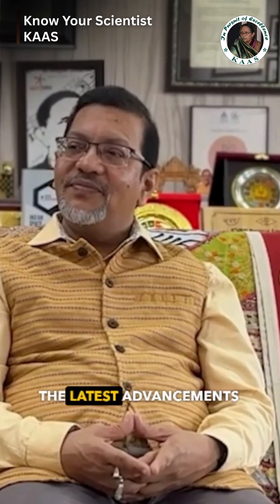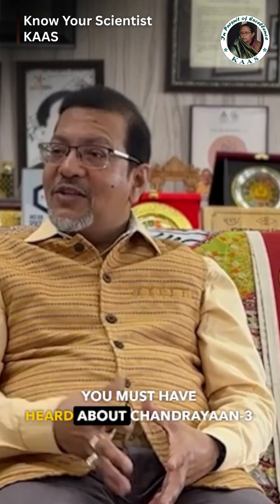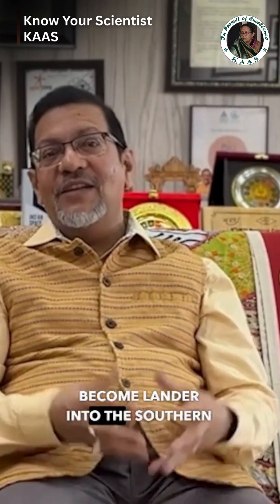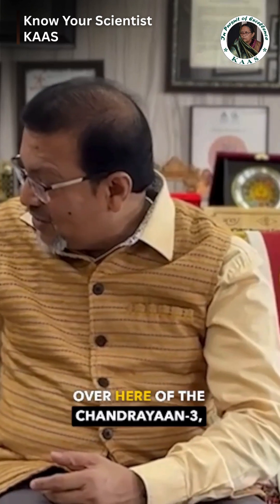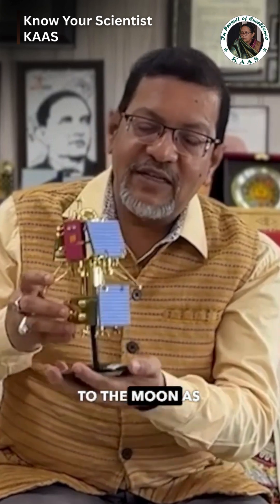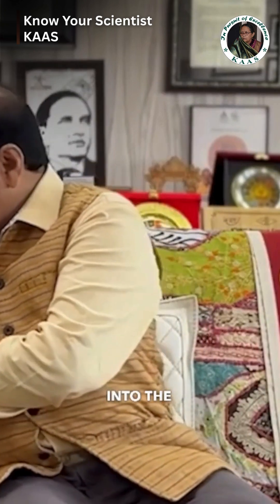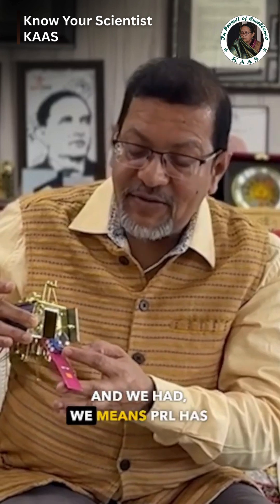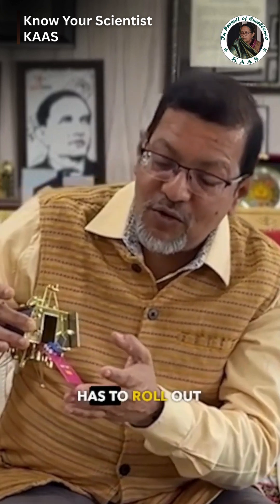India’s Historic Chandrayaan-3: South Pole Landing Explained!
🌕 India made history with Chandrayaan-3, becoming the first country to land near the Moon’s South Pole.
🚀 A composite of propulsion module + lander traveled together from Earth to Moon.
Upon reaching orbit, the Vikram lander separated and successfully touched down at 70° South latitude.
Then came the moment we all waited for—the rover rolled out, carrying PRL’s instrument PiXEL (P-XIS) on board.
A proud leap for Indian planetary science and space research.